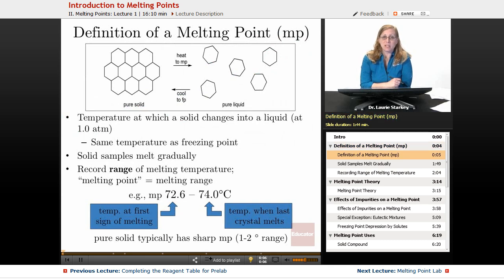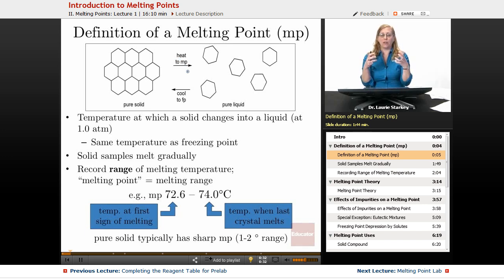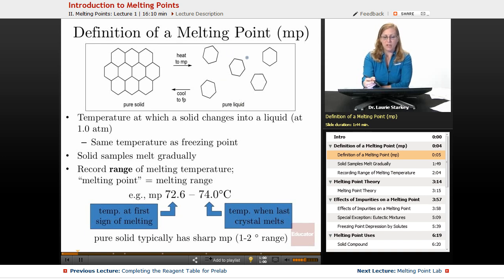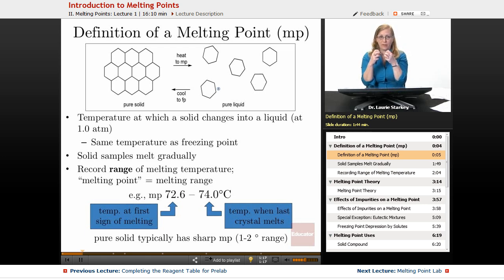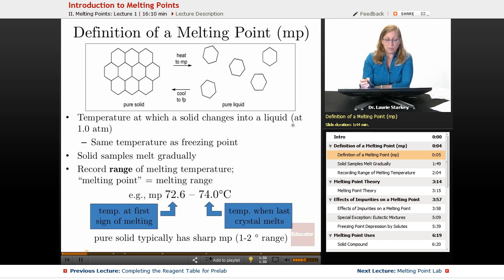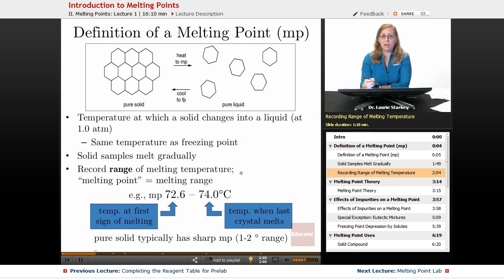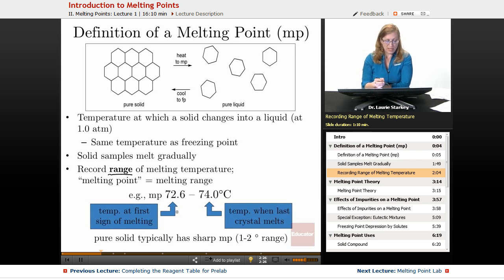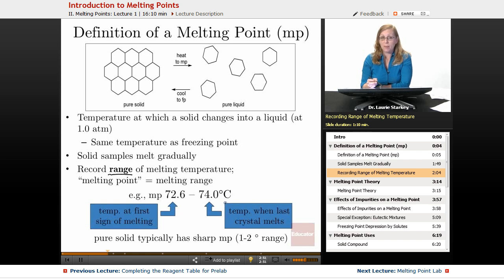Definition of a Melting Point | Organic Chemistry Lab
Definition of a melting point (mp) from Educator.com’s Organic Chemistry class. Want more video examples? Our full lesson includes in-depth explanations with even more worked out examples.

In this video, we’ll discuss definition of a melting point (mp).  You'll learn about temperature at which a solid changes into a liquid, and how to determine the melting range.

Like other instructors such as lsstarkey, ChemistryConnected, Khan Academy, and freelanceteach? Our Organic Chemistry instructor is pretty awesome too. Dr. Laurie Starkey is also the author of “Introduction to Strategies for Organic Synthesis” (Wiley) and earned her Ph.D. in Chemistry from UCLA. She has been teaching Organic Chemistry at the university level for over 15 years and most recently won the 2013 Provost's Award for Excellence in Teaching, Cal Poly Pomona's highest teaching award.